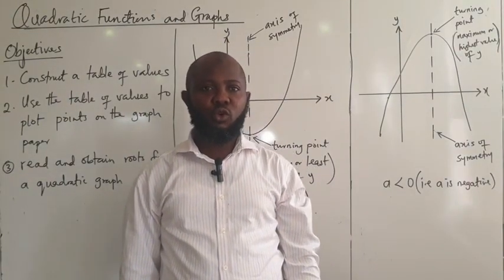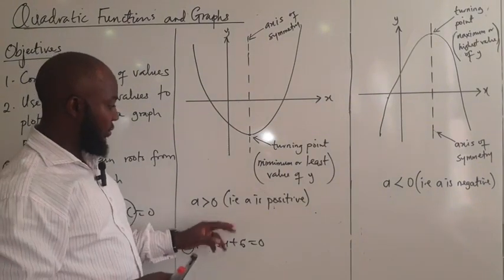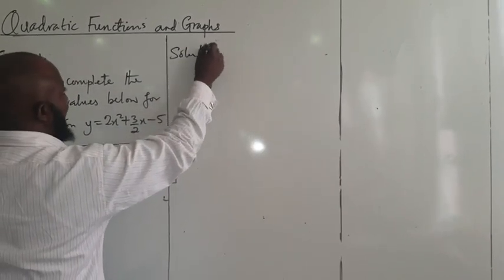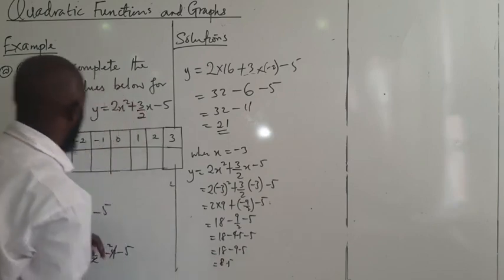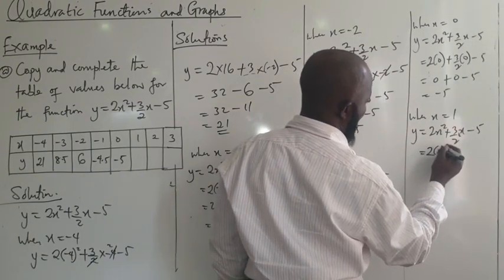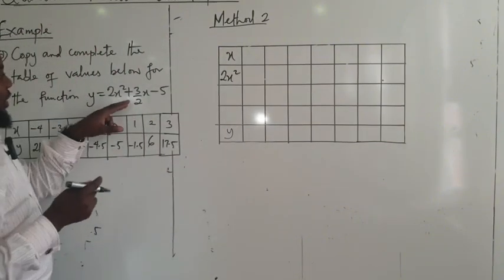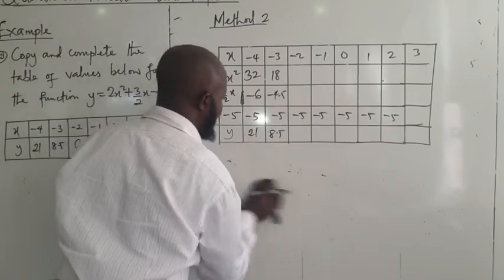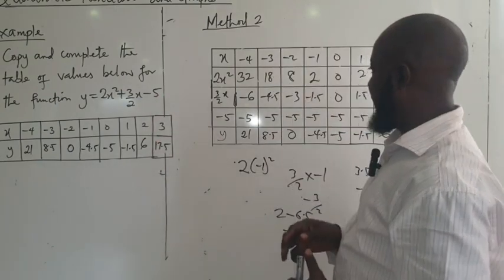Quadratic Functions and Graphs: Part 1